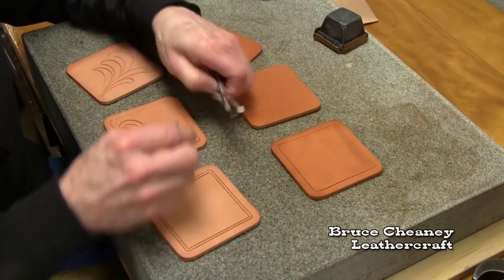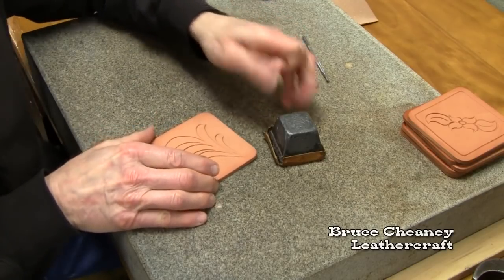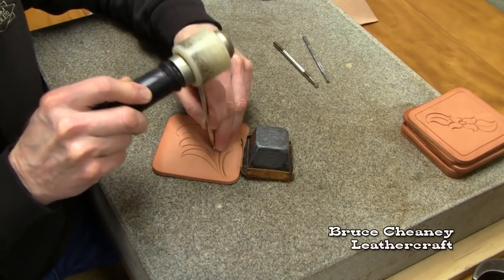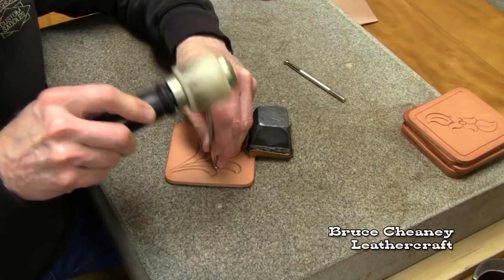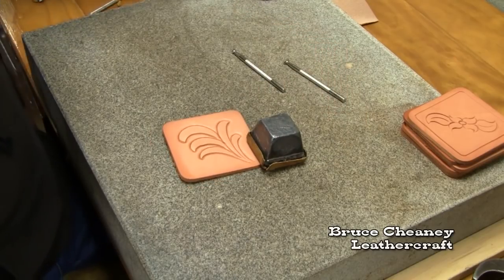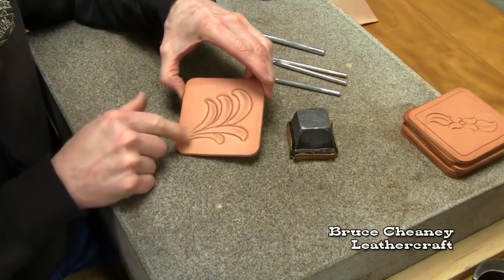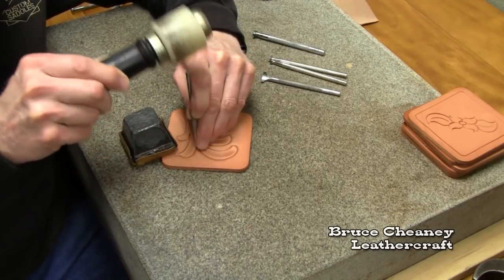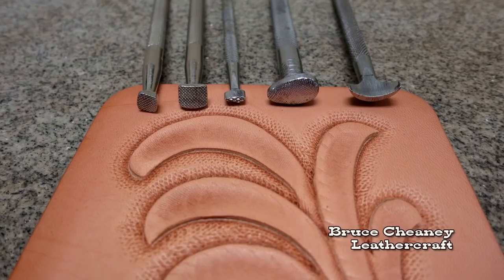Leather tooling basics tutorial for beginners with Craftools and other select leathercraft tools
Leather tooling basics tutorial for beginners with Craftools select leathercraft tools. More Leather Tooling Footage How To Tool And Carve Leather

I use a Barry King swivel knife with a 1/2" barrel and 1/4" hollow ground blade and you can get one from Barry King Tools in Sheridan WY.

The mauls I use are made by Maul Master and I purchased mine from the Weaver Leather Company in Mt. Hope, Ohio.

Natural Strap Leather Chahin Side

C.S. Osborne Carving Handle with 5 Blades K-462 Leather Work Tool

Weaver Leather Supply Hardwood Handle Round Knife for Leather Working/Crafting Steel

Tandy Leather Craftool Single Beveler Stamp number B802 6802

Tandy Leather Craftool Single Beveler Stamp number B803 6803

Tandy Leather Easy Comfort Swivel Knife number 8002-01

How to Make A Leather Knife Sheath ⭐ Making A Leather Sheath for Gerber Stiletto Knife Part 1

Learn to tool and carve leather with this video tutorial here on YouTube.

I like and use Craftool leather stamping tools and here are the ones you can get to get started Craftool A888 Background Tool and Matting Tool
Craftool B802 Coarse Beveler
Craftool B803 Coarse Beveler
Craftool C426 Camouflage Tool
Craftool P212 Pear Shader
Craftool V715 Shell Tool
Craftool V400 Veiner